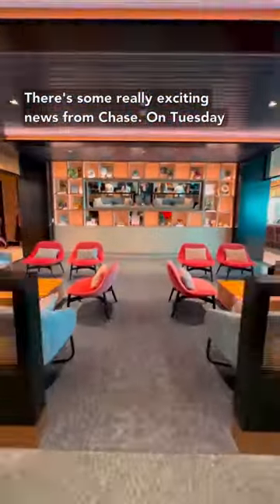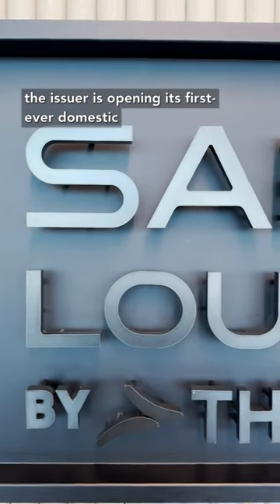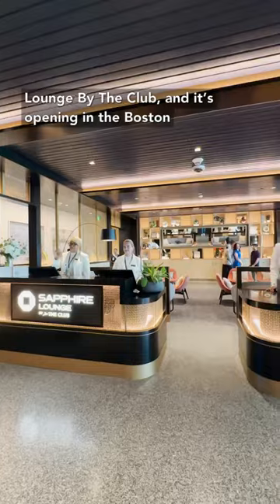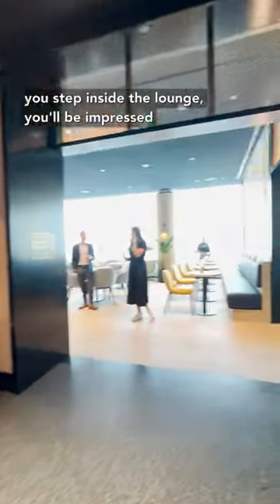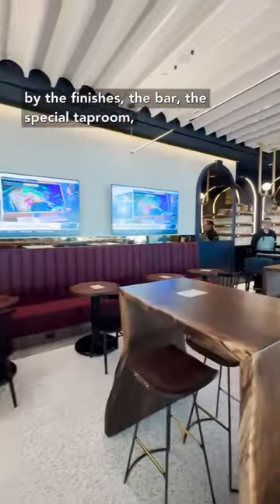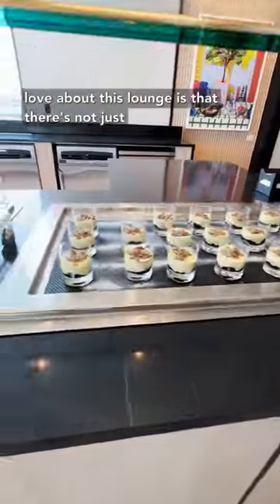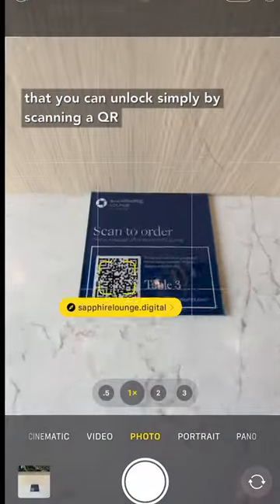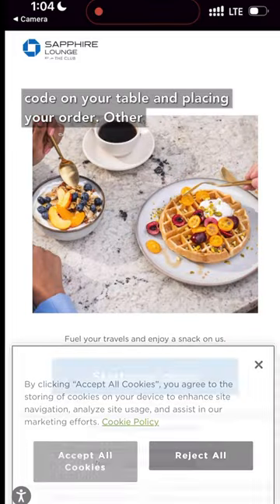Chase Opens FIRST Domestic Airport Lounge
On Tuesday, May 16th, 2023, Chase opened its first airport lounge in the U.S. at Boston's Logan International Airport. It's officially called "The Boston Chase Sapphire Lounge by The Club."

The Points Guy was given a first look at the lounge, which sits airside Terminal B to C connector - between gates B39 and B40. The lounge is easy to get to for anyone flying on American Airlines, United Airlines, Southwest Airlines, Spirit Airlines, Alaska Airlines, Air Canada, JetBlue Airways, TAP Air Portugal, Aer Lingus and Cape Air.

There's also an airside passageway from Terminal E, from which most international flights depart and arrive, so those passengers can also access the lounge.

Chase branded the new club as the "Chase Sapphire Lounge," but the lounge is only available to holders of the more premium Sapphire Reserve. Chase Sapphire Preferred members won't have access. Reserve cardholders will have to activate their included Priority Pass membership in order to gain access (which they should do anyway to access 1,300 lounges around the globe). They must also show their Priority Pass card — simply showing a Reserve card won't be enough to get in.